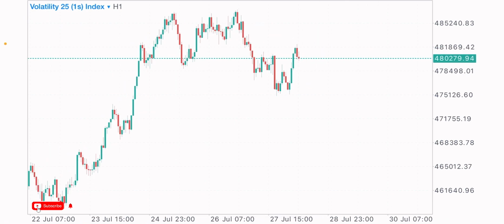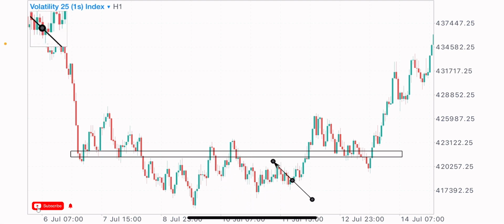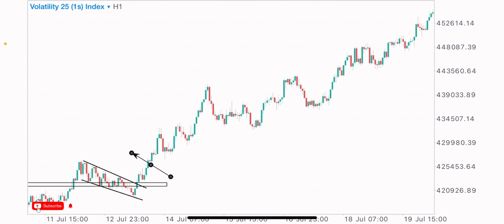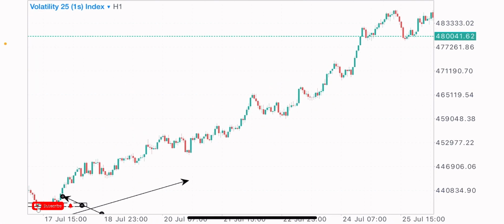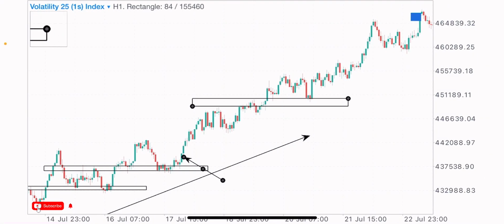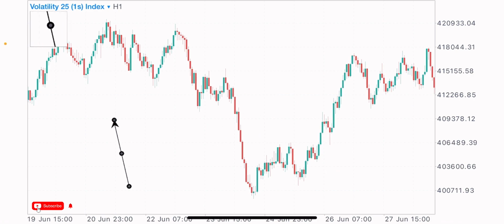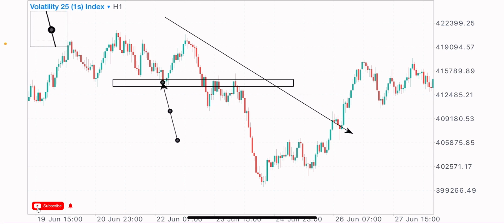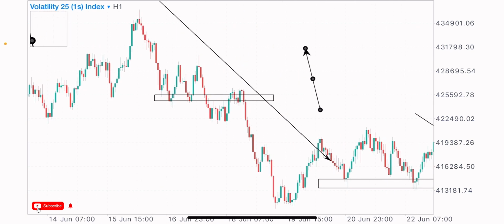GROW SMALL ACCOUNTS $10 TO $200 IN 30 MINS USING THIS SYNTHETIC INDICES TRICKS🤑💯🔥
I tested this strategy and never lost trading synthetic indices💯
Try this price action strategy and make money daily🤑🔥